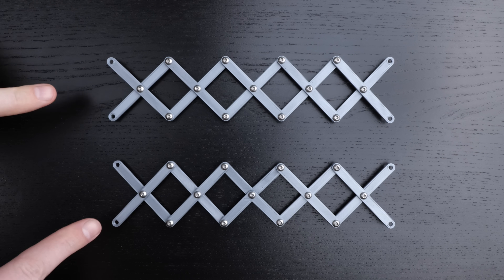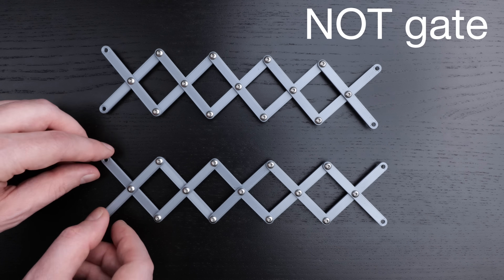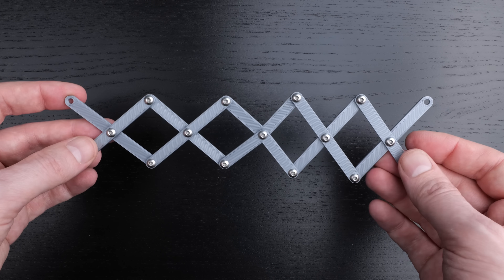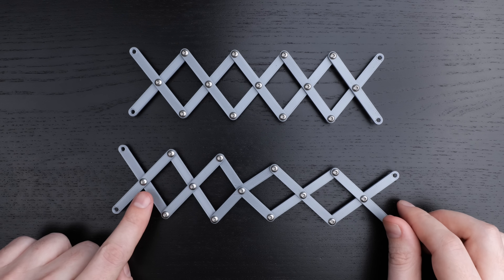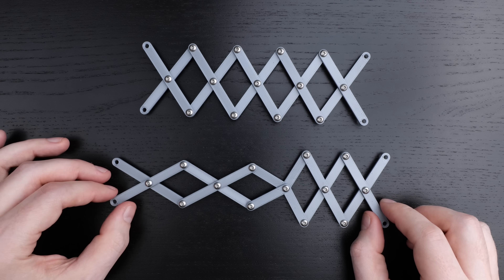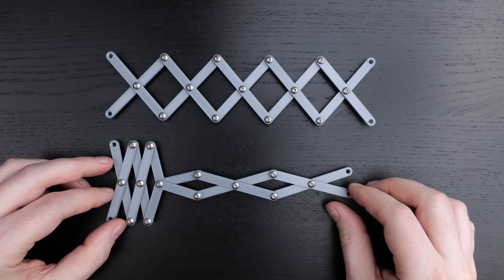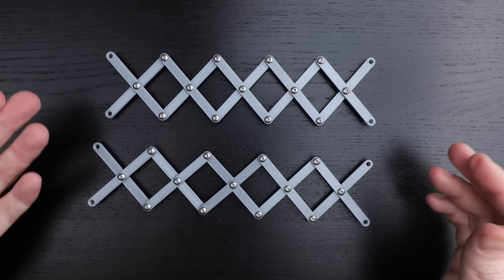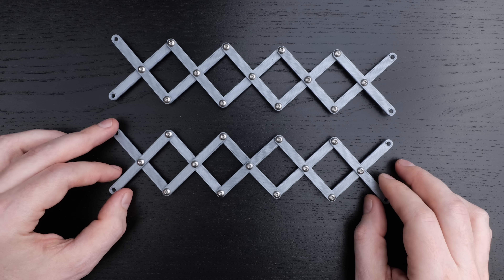Scissors NOT gate